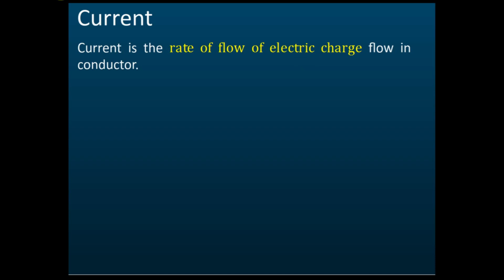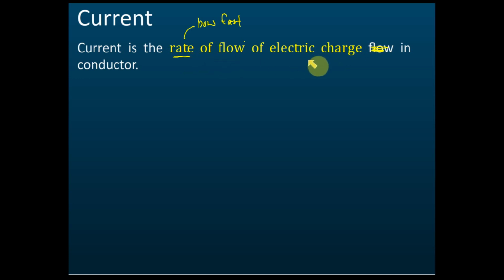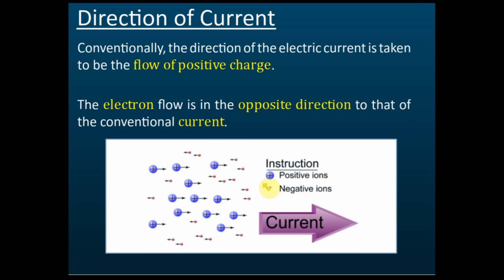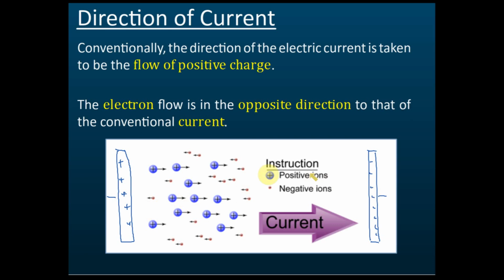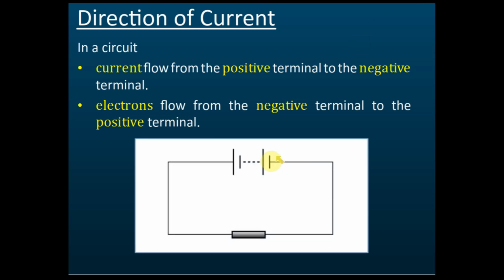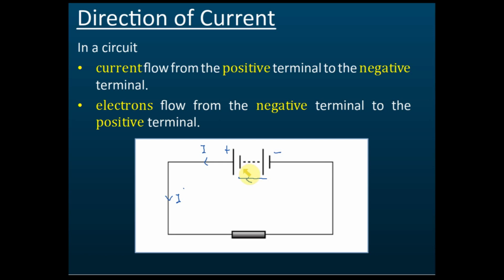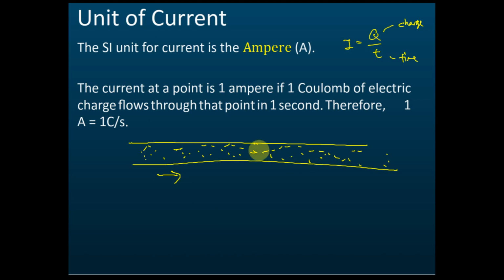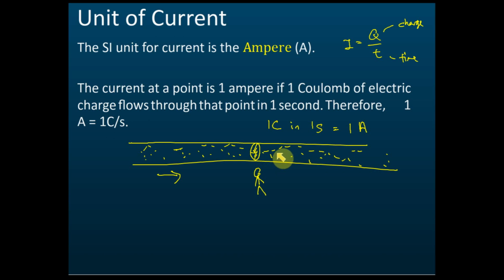What is Electric Current? | Electricity | Physics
What is Electric Current? | Form 5 Physics KSSM Chapter 3 Electricity